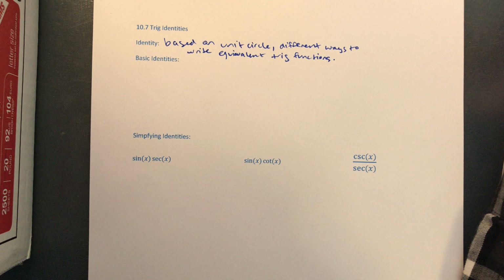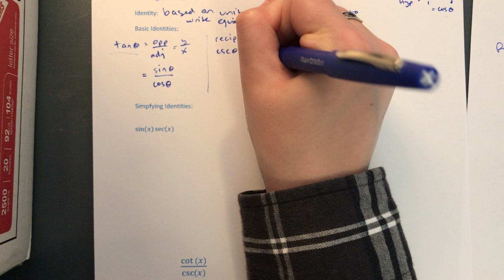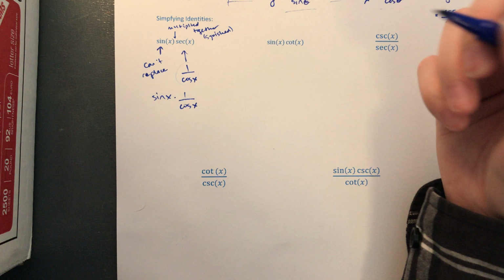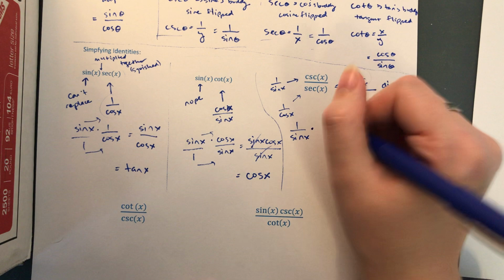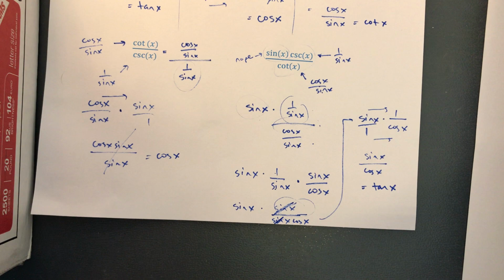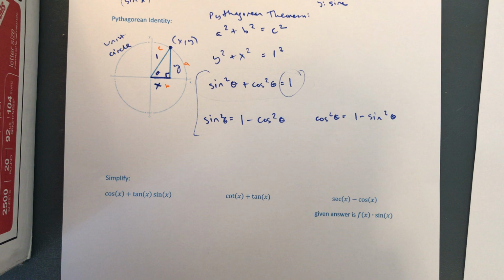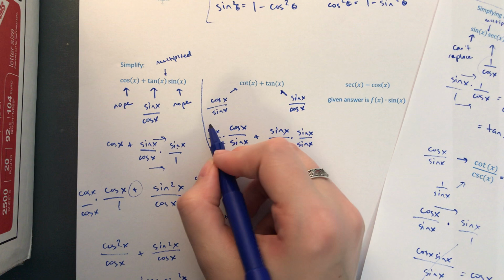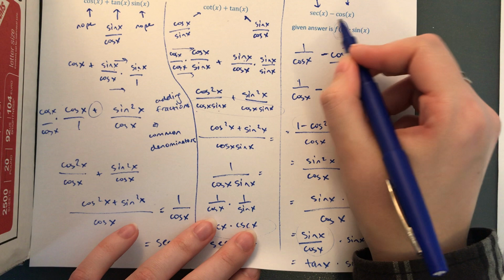Algebra 2 10.7 Trig Identities